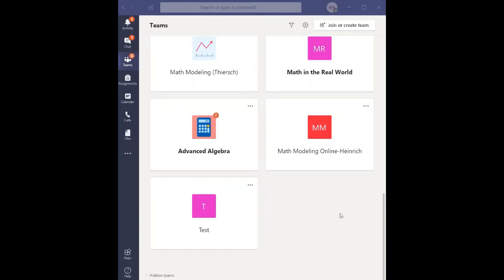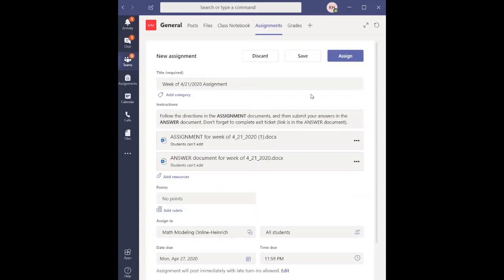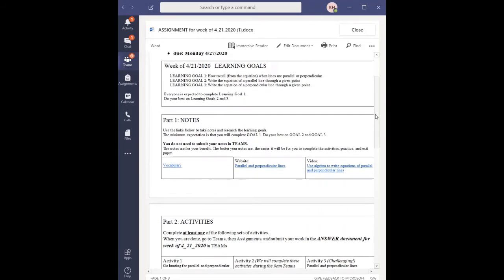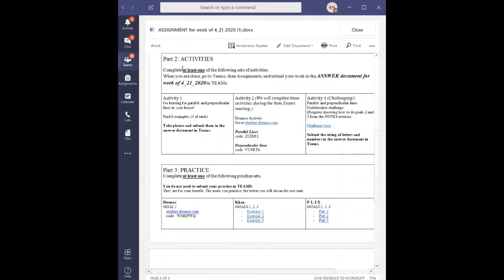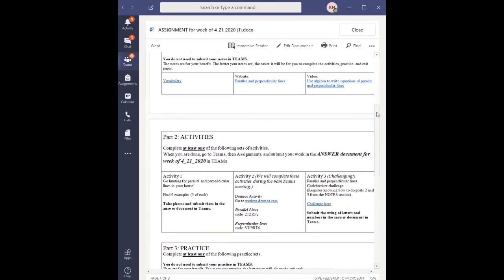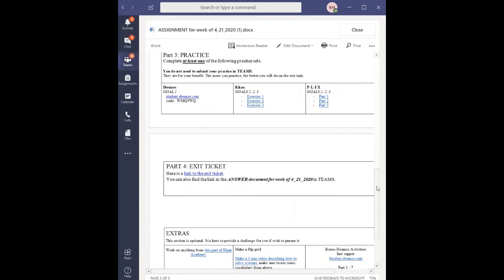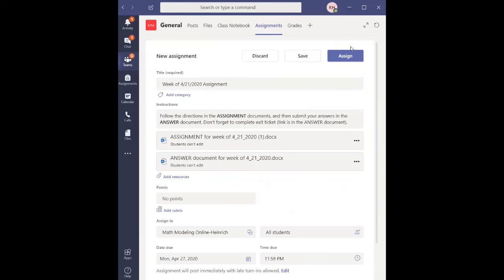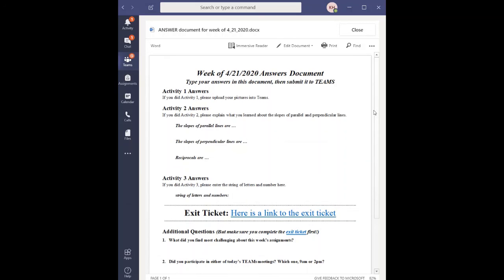KEVIN HEINRICH_Math Modeling 4212020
This video is part of the distance learning framework for IDEA High School.